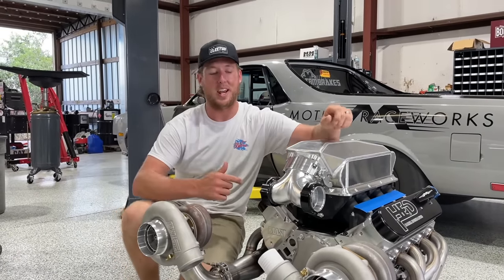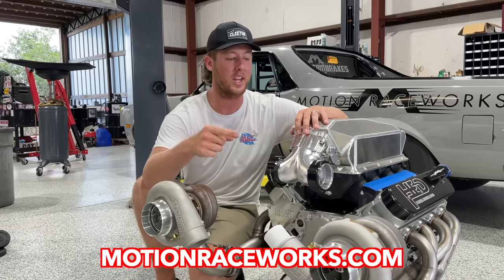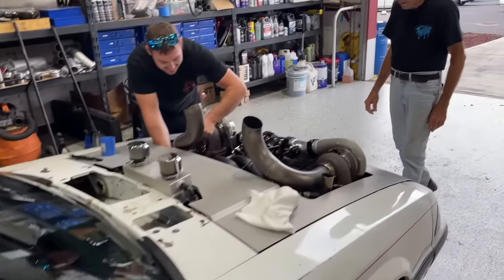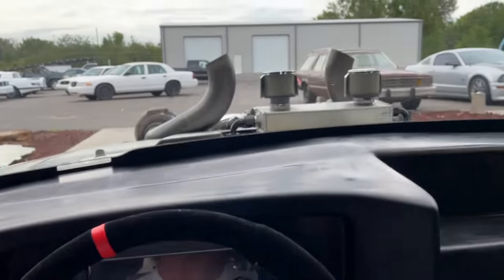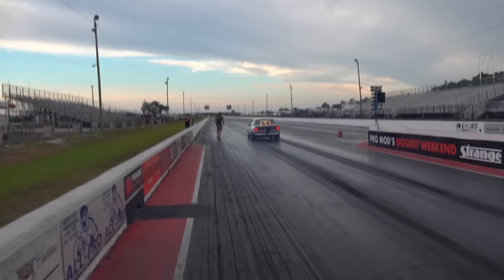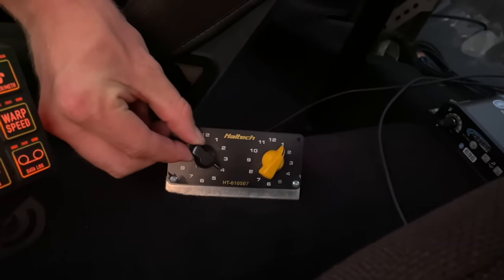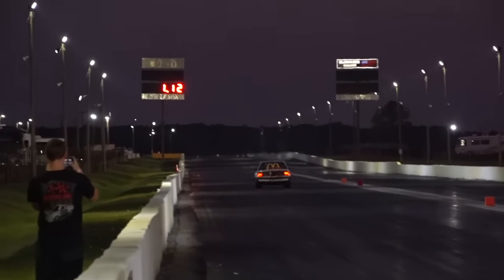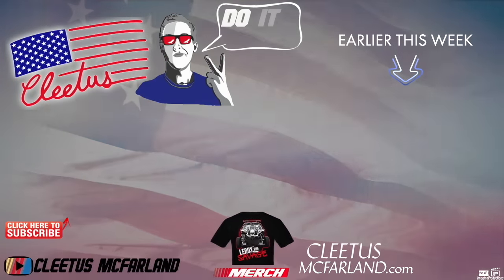I've Been Shifting My 5-Speed Lenko BACKWARDS For Months... INSTANTLY Made My Car WAY FASTER!!!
to get a shot at winning this INSANE 2000hp HED LS engine!
McFlurry hit the drag strip tonight and it was a huge success! We changed up the way we're shifting the Lenko and it made a wild difference!